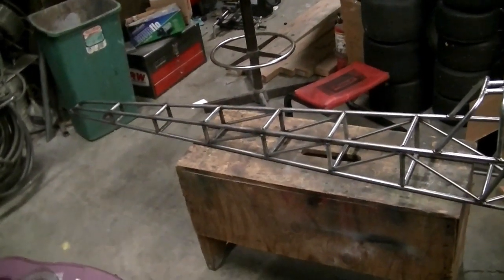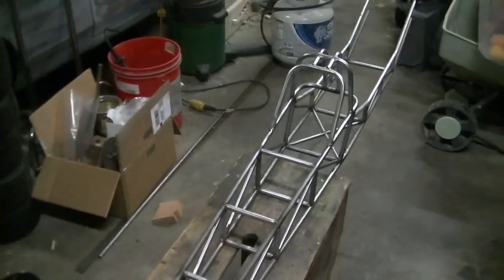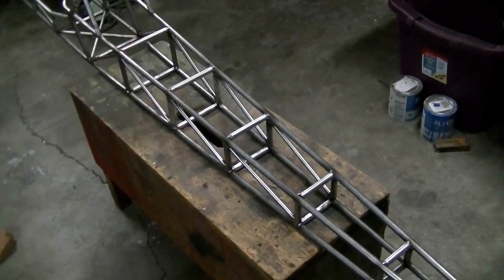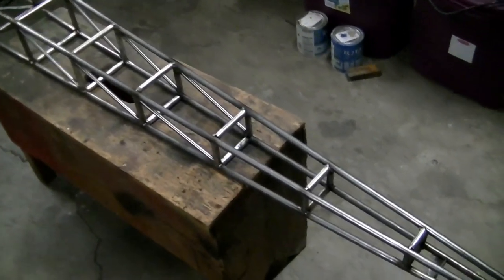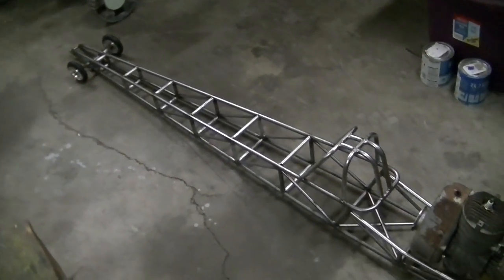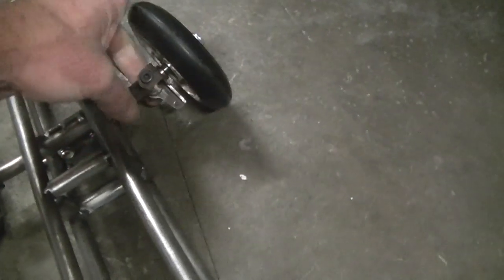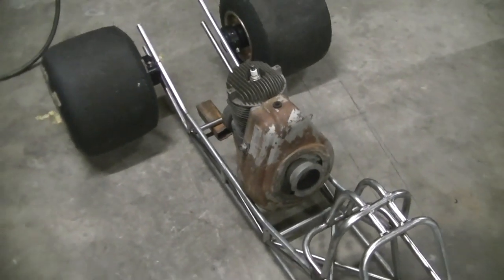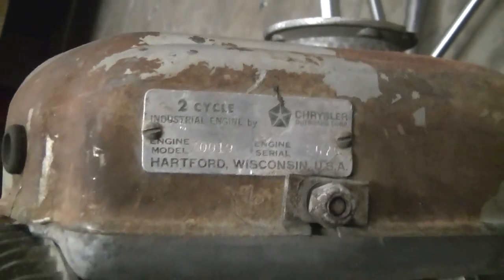Radio Control 1/4 Quarter Scale Dragster Build, How to, DIY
Here Is a look at the 1/4 scale dragster that I am building, do you want one?